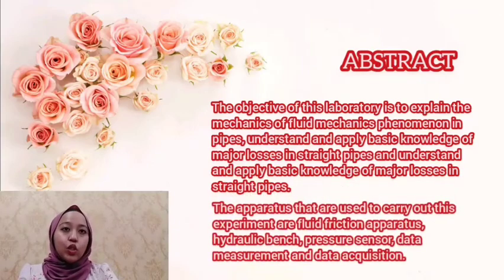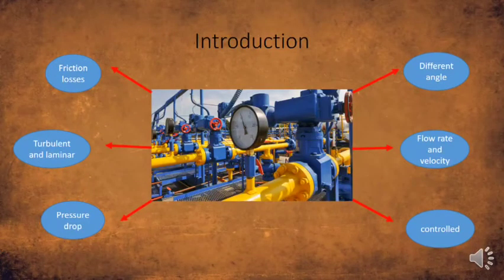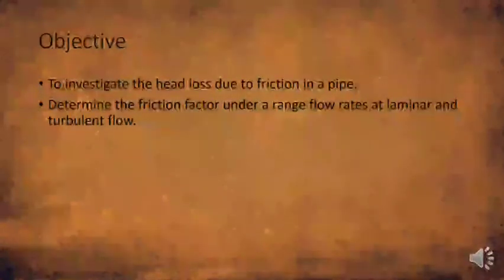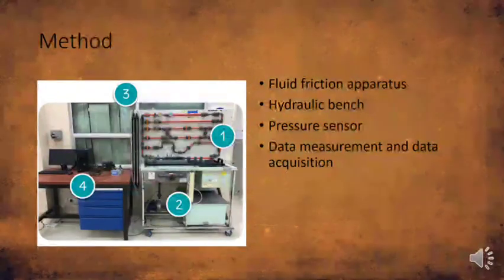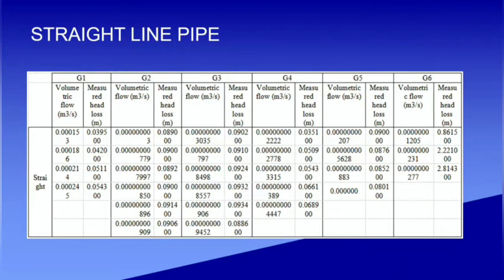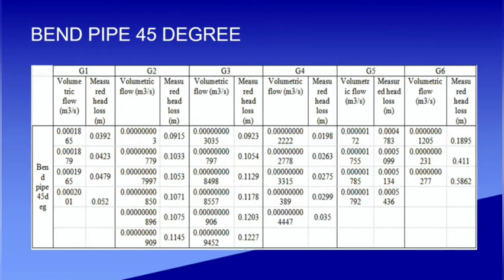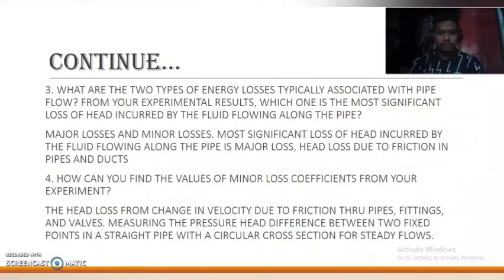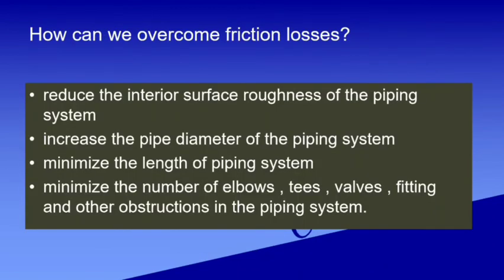Experiment 3: Friction Losses in Pipes